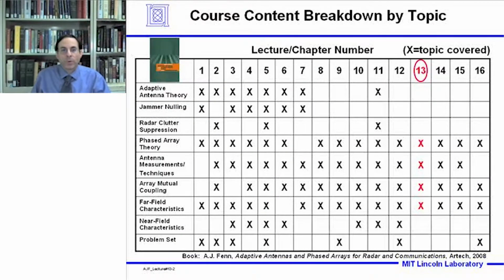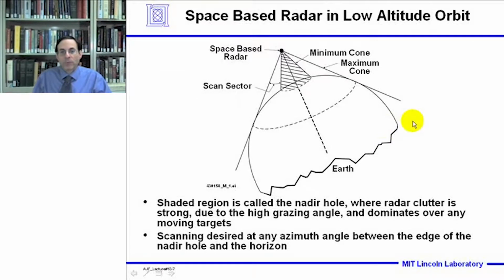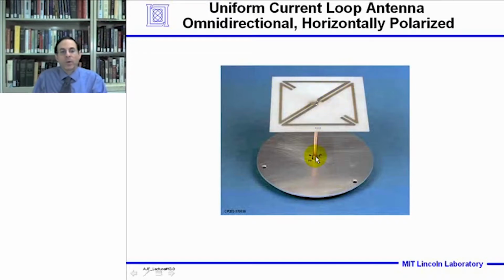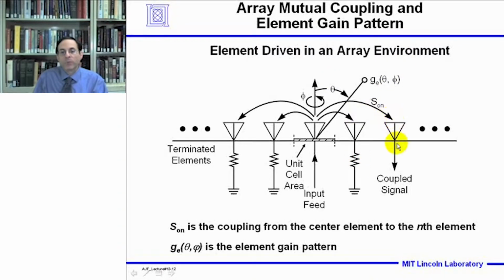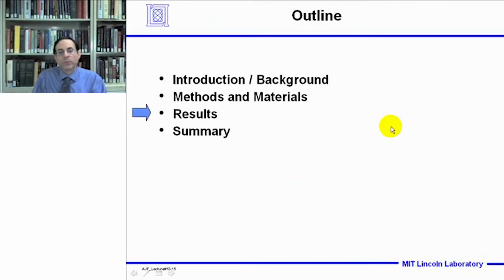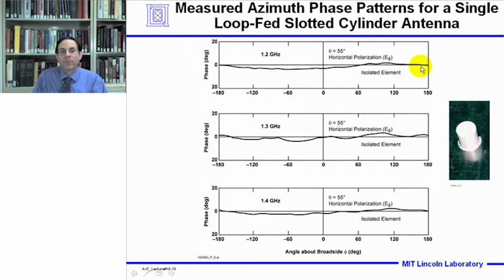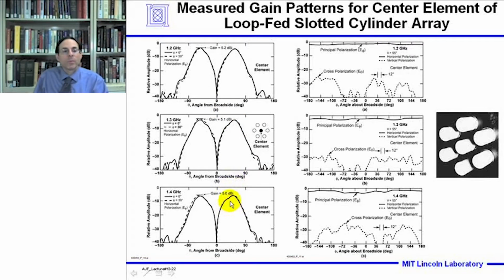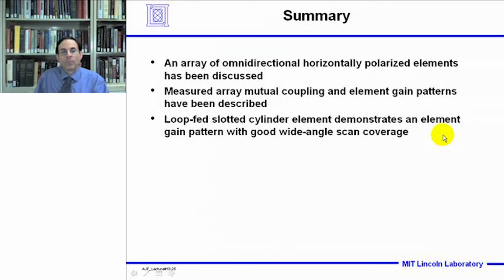Arrays of Horizontally Polarized Omnidirectional Elements | Lecture #13 | Alan Fenn